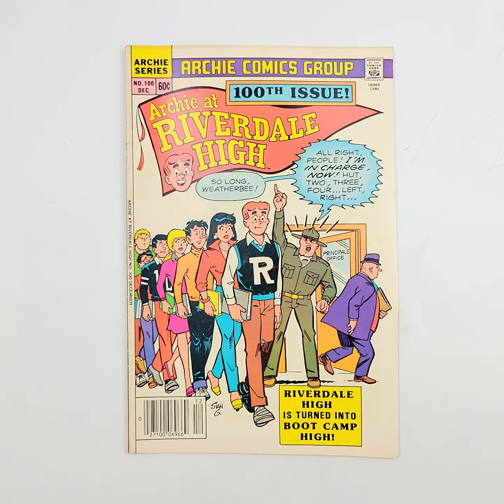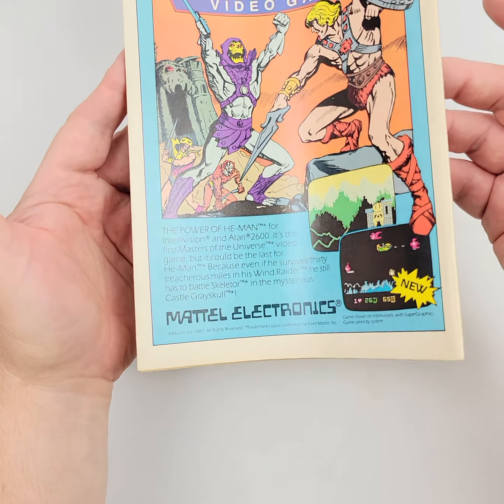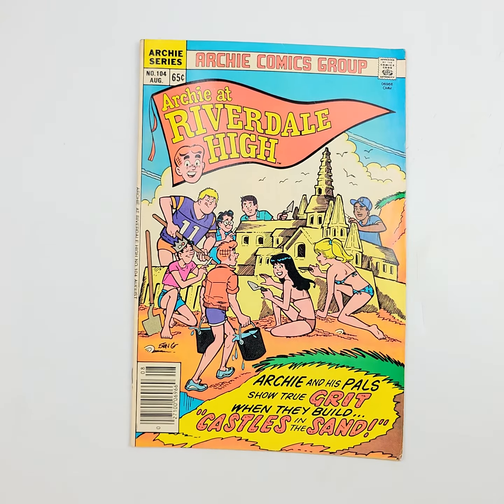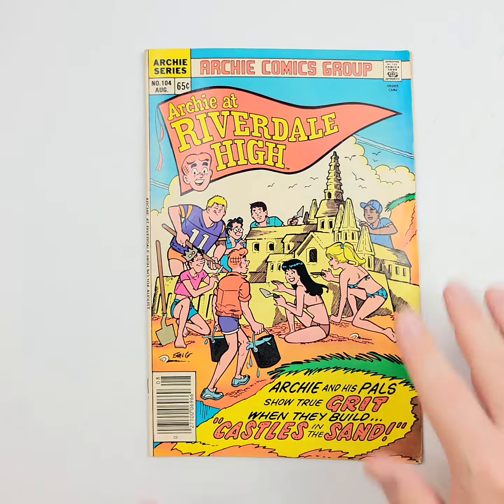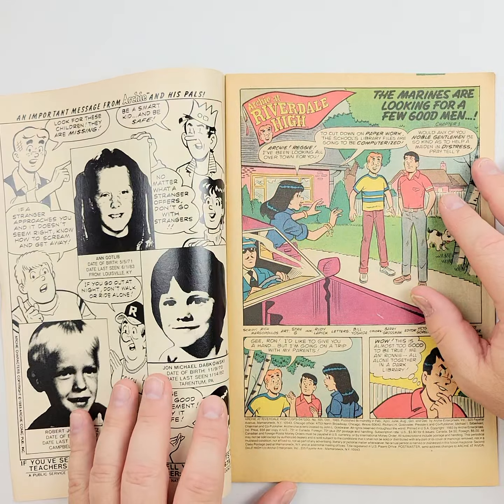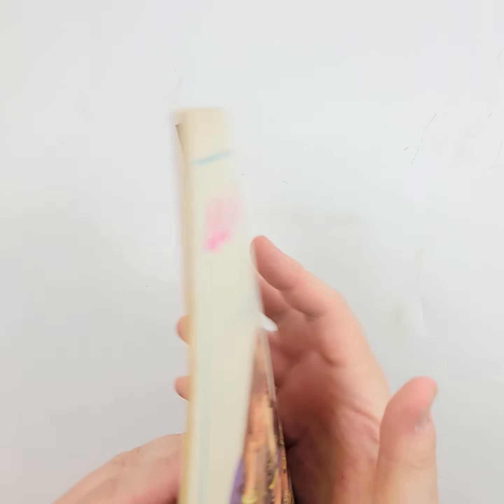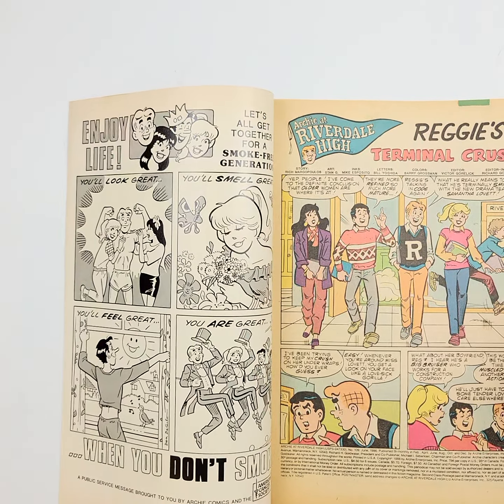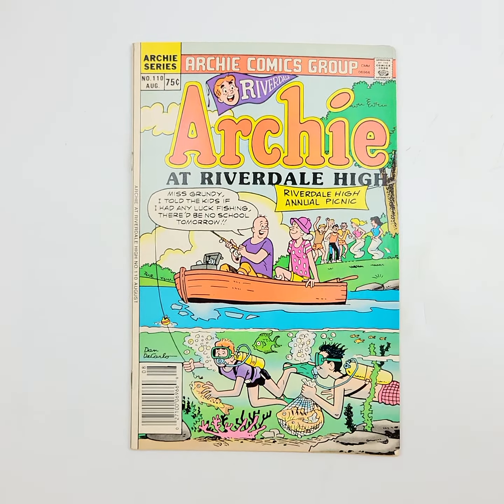TheBigToyAuction Preview! - Archie Comics "Archie at Riverdale High"